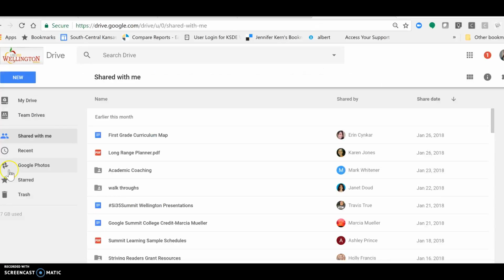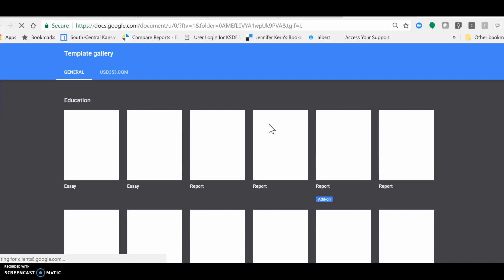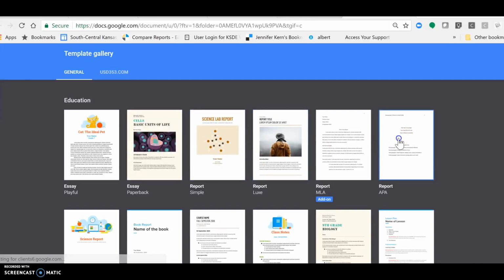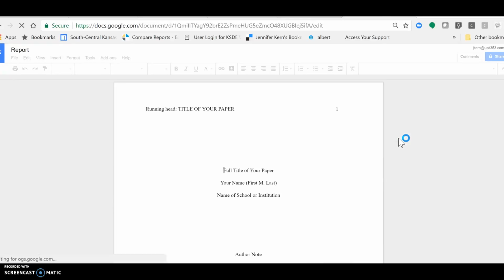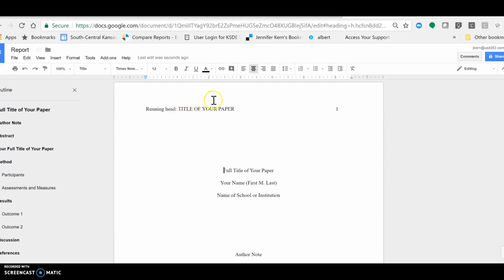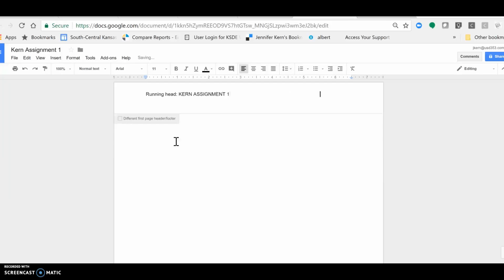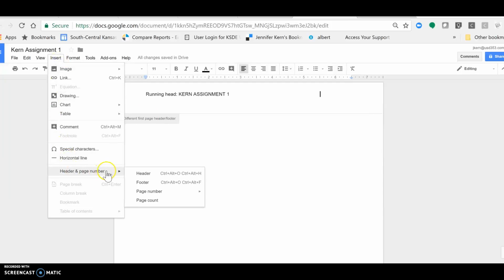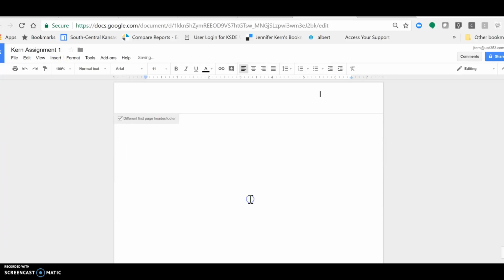Using template or start from scratch